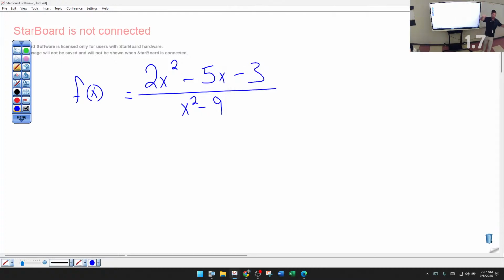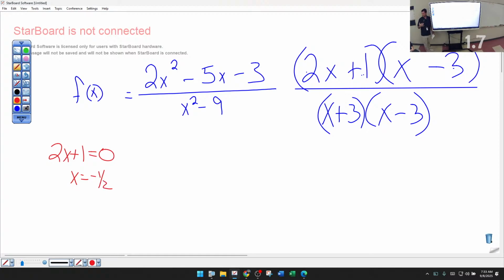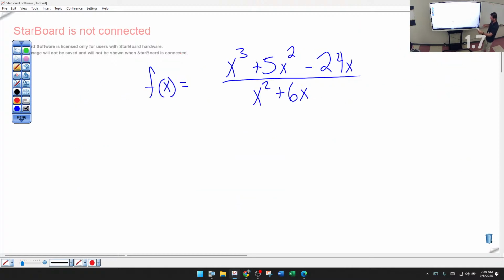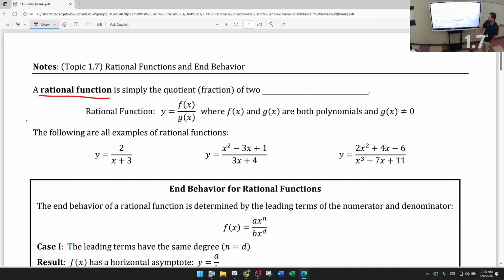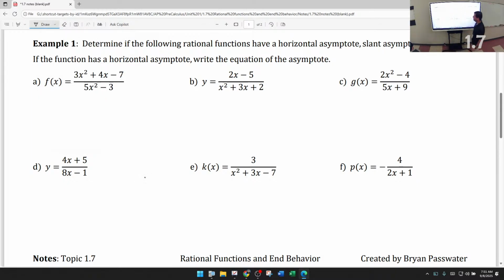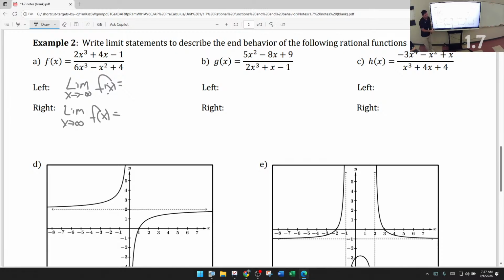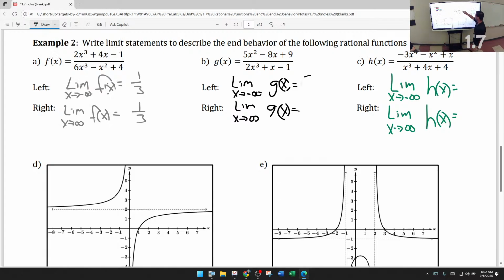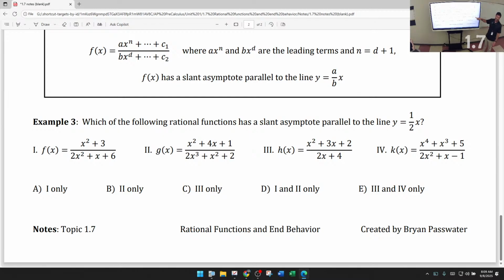1.7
End Behavior Rationals